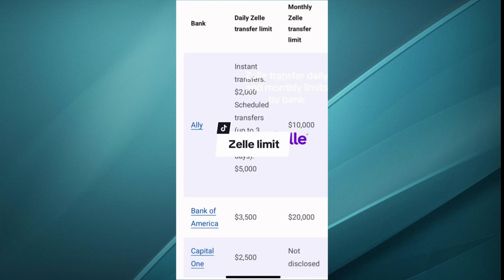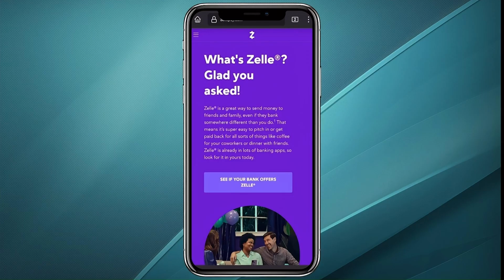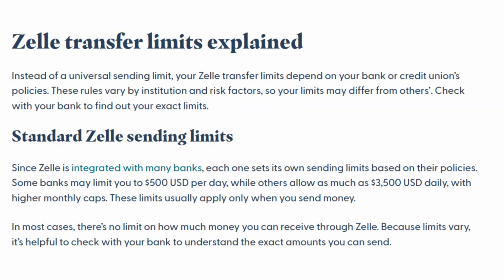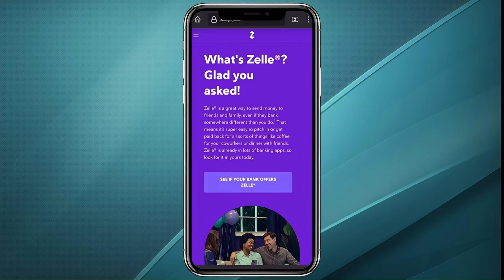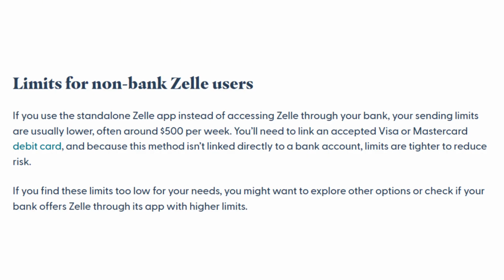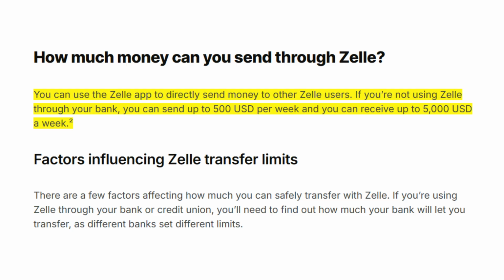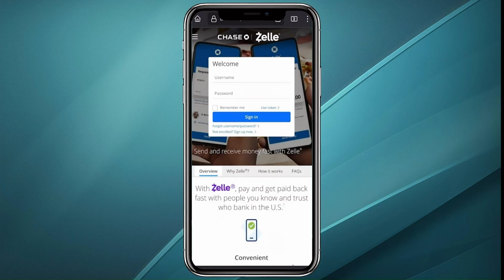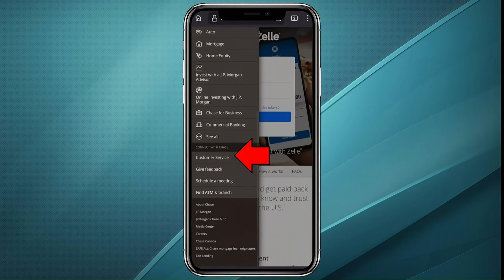How to Increase/Change My Zelle Limit (2026) ✅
In this video, you'll learn how to increase or change your Zelle transfer limit in 2026. This beginner-friendly, step-by-step guide explains how Zelle limits work, how to check your current sending and receiving limits, when your bank allows limit increases, and what to do if you need to send larger payments.